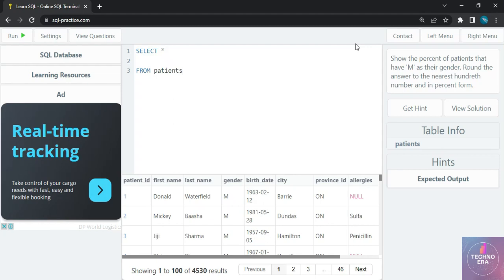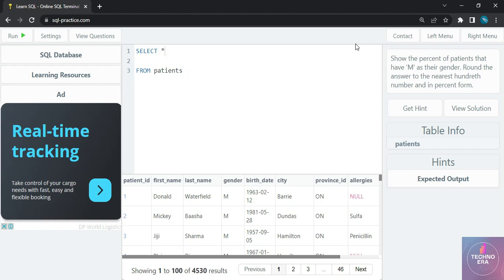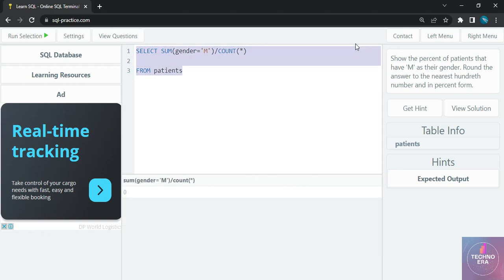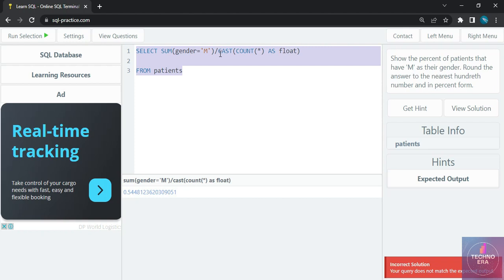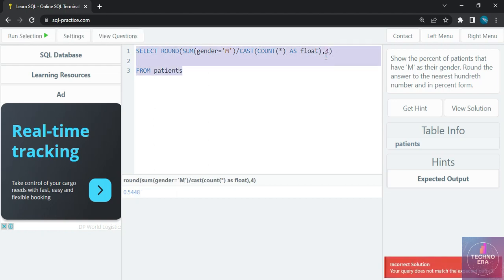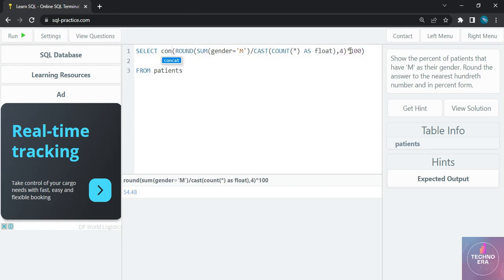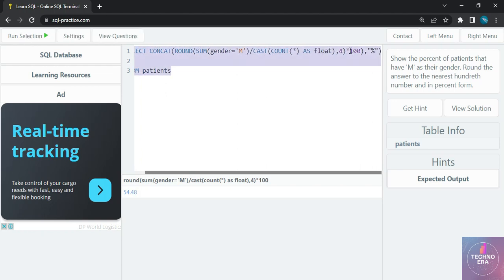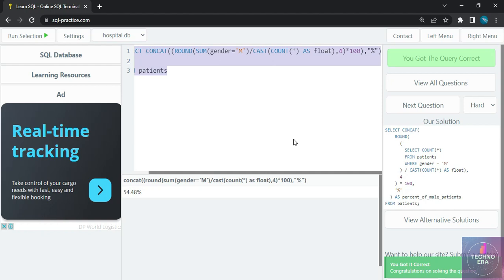SQL Practice || Percentage Calculation || Round, Cast, Count, Sum, Concat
Question : Show the percent of patients that have 'M' as their gender. Round the answer to the nearest hundreth number and in percent form.